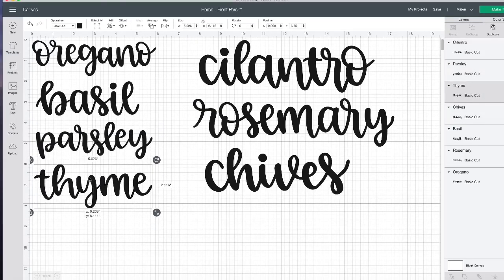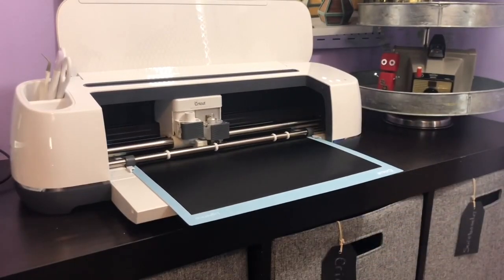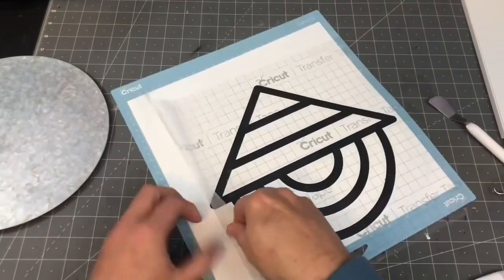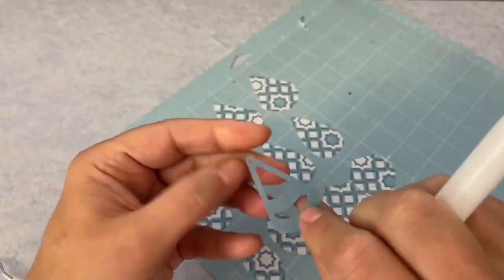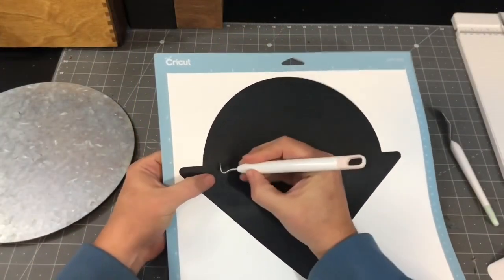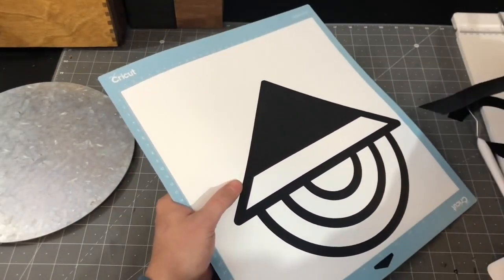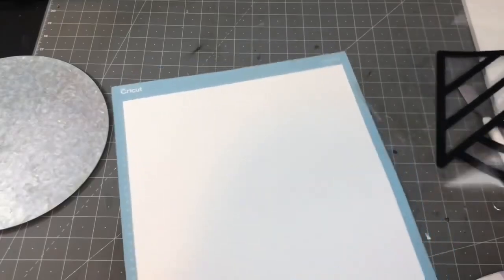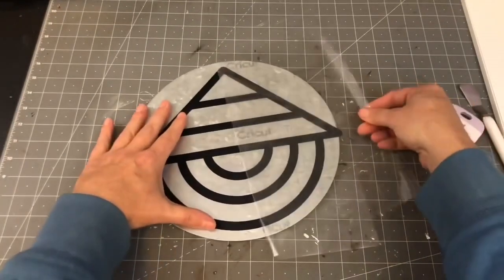WHAT!!?!? Cricut Terms, Meanings and How To's!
Cricut!  Check out all of the available supplies and machines!

Please note, This is an ad. Thank you for the support!